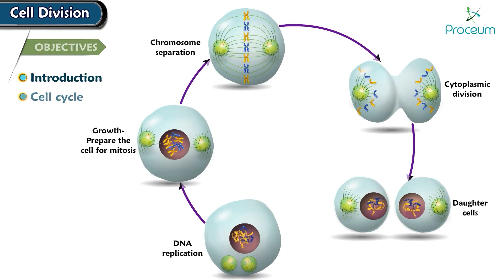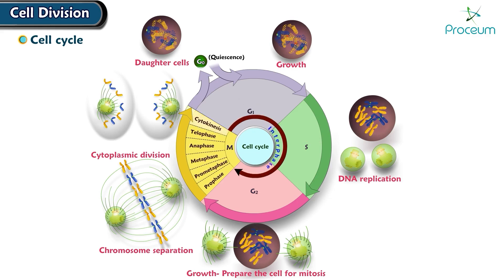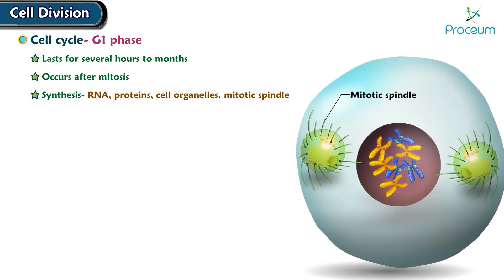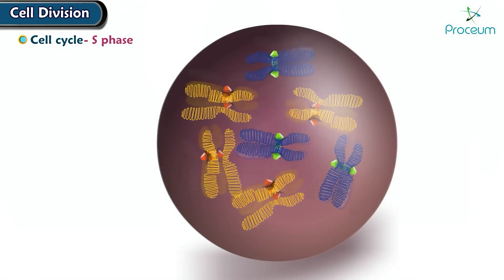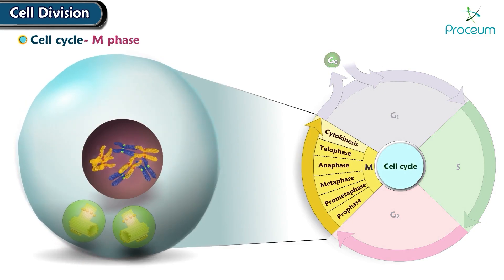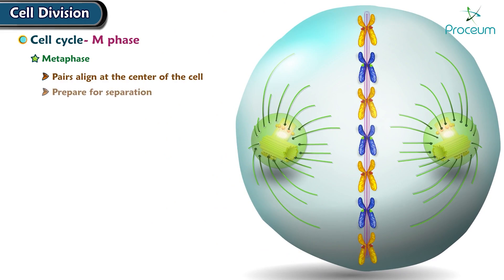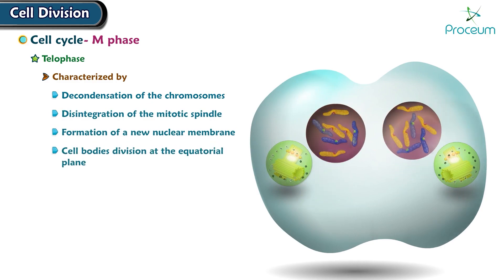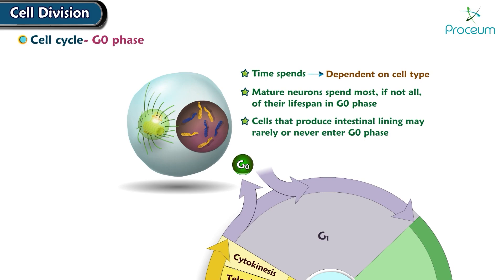Mitosis Cell Division Animation | Phases of mitosis | Cell Cycle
Dive into the microscopic world of cell division with our captivating animation, perfect for students and enthusiasts alike! 🧬🔬 From the bustling activity of mitosis, creating exact replicas in cells like those in your eyes, skin, hair, and muscles, to the specialized process of meiosis producing sperm and egg cells, and the simple yet fascinating binary fission in bacteria, this animation covers it all. Explore the cell cycle's two main phases: the bustling Interphase, once thought to be a rest period but now known to be filled with activity, and the M Phase, where the magic of cell division happens through cytokinesis and karyokinesis. Delve into the intricacies of Interphase, from the G0 Phase where cells take a break, through the G1 Phase of growth, the S Phase of DNA replication, to the G2 Phase where proteins are synthesized. And don't miss the dramatic stages of the M Phase: Prophase, Metaphase, Anaphase, and Telophase. This animation is your ticket to understanding the fundamental processes that drive life at a cellular level. 🌟📚